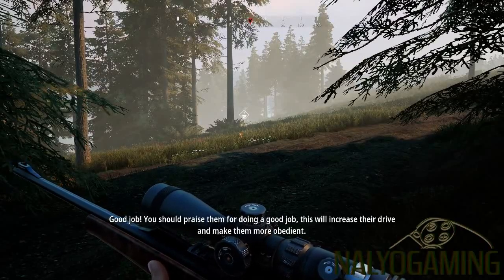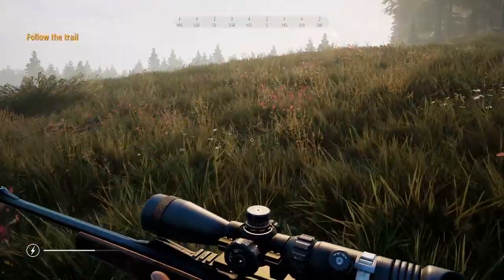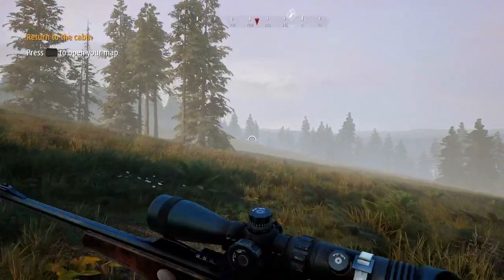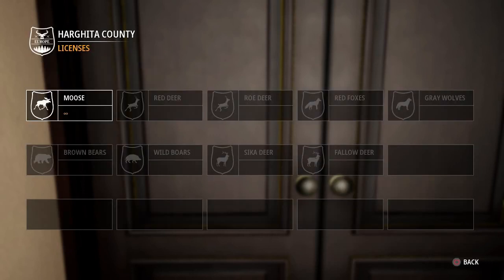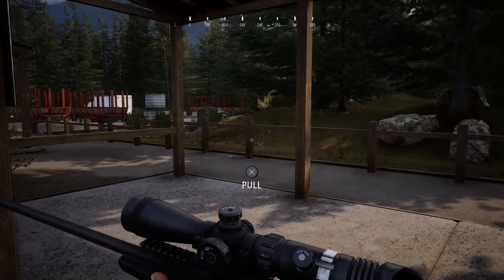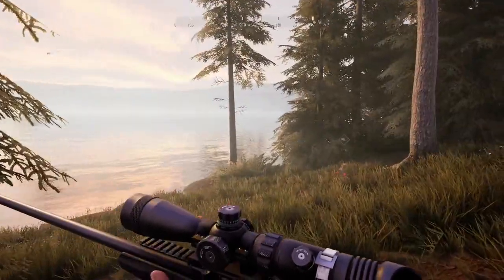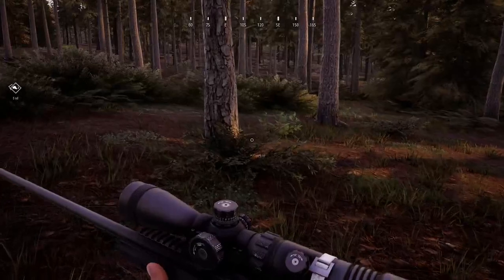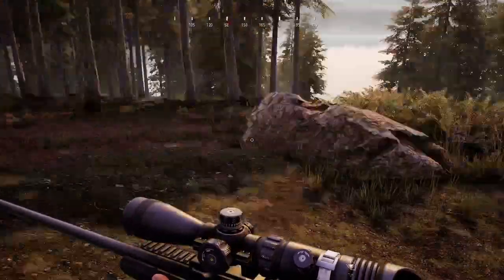HUNTING SIMULATOR 2, PS4 Pro Extended Gameplay First Look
🔸 GAME DESCRIPTION:
With your hunting dog by your side, explore the Texan desert and forests of Colorado and Europe as you track down 33 animal species. Choose your gear from over 160 official weapons, accessories, and clothing items (including Browning, Winchester, and Bushnell).

🔸 FEATURES:
• Explore the plains of Colorado, the Texan desert, and the forests of Europe in vast open worlds.
• Track down 33 animal species in their natural environment by using the best hunting techniques.
• Use your hunting dog to track your prey. Labrador Retriever, German Shorthaired Pointer, and Beagle, each dog has its specific hunting attributes.
• Hunt animals with realistic behaviors and advanced artificial intelligence.
• Kit yourself out with over 160 weapons, accessories, and clothing items from the best brands, including Browning, Winchester, Bushnell, Kryptek, and Verney-Carron.

🔹 MORE IMPORTANT NG INFO:
• I would like to say thanks to David L. & his team at HomeRun PR for providing this Game Key and Opportunity to create content to share with you all here on Nalyo.
• A Quick Note to Subscribers; Please Click the 🔔 Bell Icon under the Video Player to turn channel Notifications ON so that you don't ever miss New Videos, Giveaways, & More...

    - 3dRudder is an amazing PlayStation VR & PC VR Peripheral/Accessory. Using my Link helps me to be able to continue creating better content & do more Giveaways.
• VSDC: Video Soft Dev, is a Free Video Editing Software that allows you to create videos of all types. It supports the most popular video/audio formats and codecs, including DVD, HD, and GoPro videos. to Learn More and to Download the Free Video Editor, Video & Audio Converters, and the Audio CD Grabber. You can also upgrade to the VSDC Pro Version that has some very cool benefits.